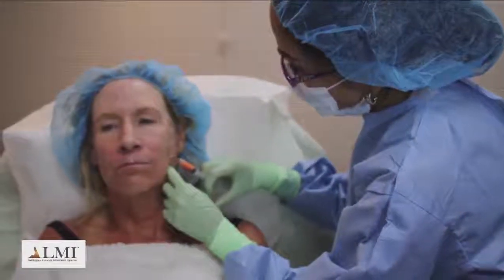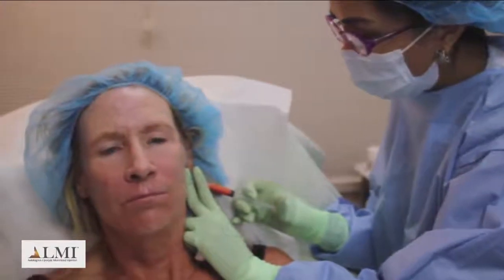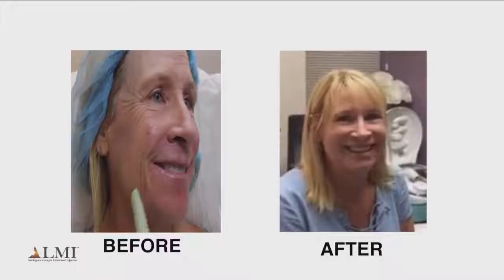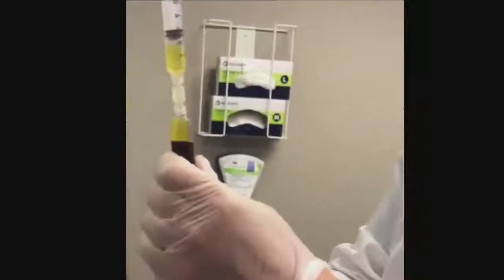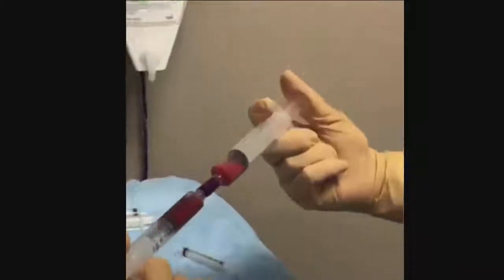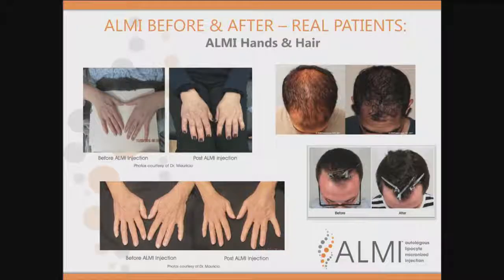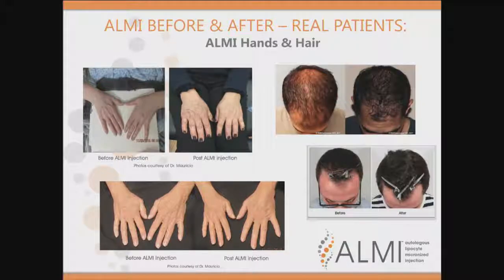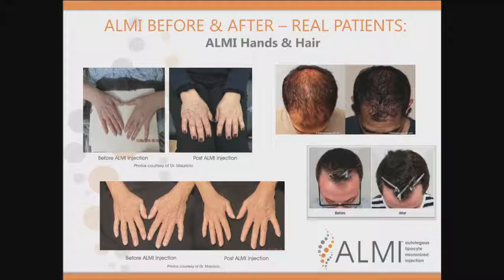Accent Your Beauty Episode 8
Tonight is all about the benefits of fat for cosmetic enhancements. During tonight's episode, Dr Berkowitz discusses fat used from the body for the purpose of volume restoration to the face. The use of fat for hair loss will also be introduced as being performed in the office for men and women alike. The show will wrap up with a presentation of celebrity before and after photos.